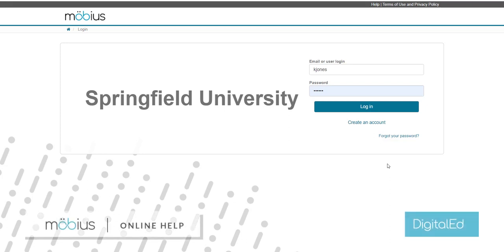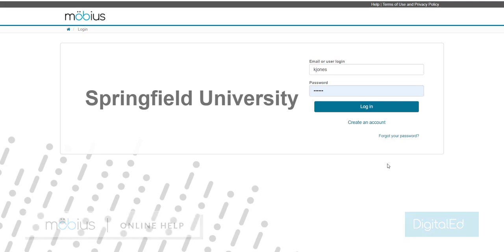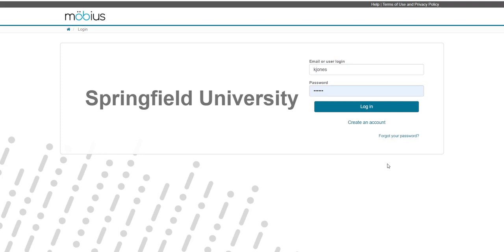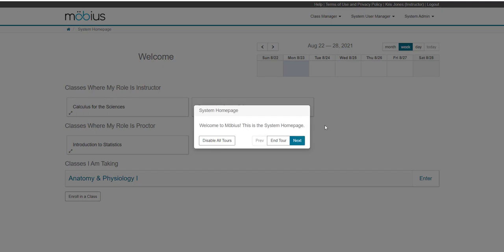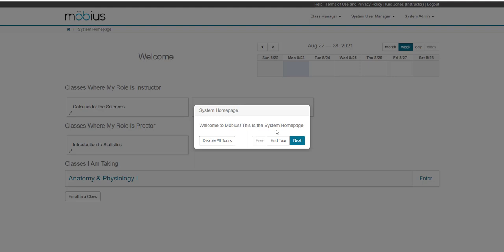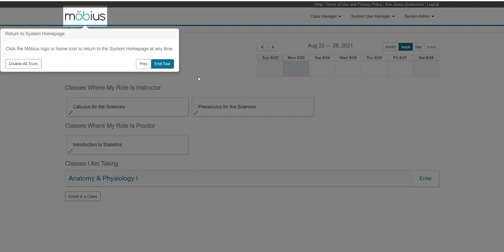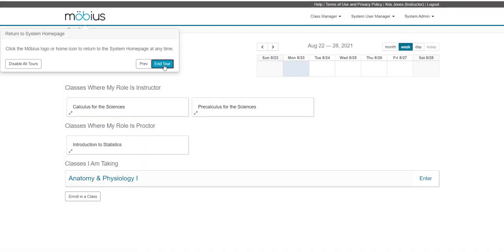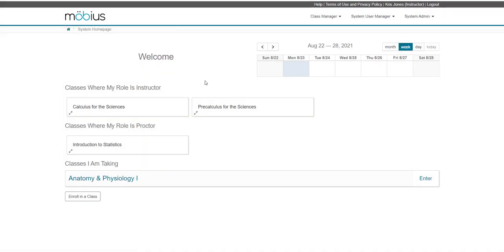Take a User Tour | Möbius Video Guides by DigitalEd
Learn how to take a Möbius User Tour with this step-by-step video!

where you can read the “Take a User Tour” help topic